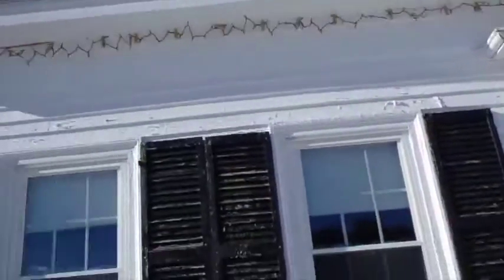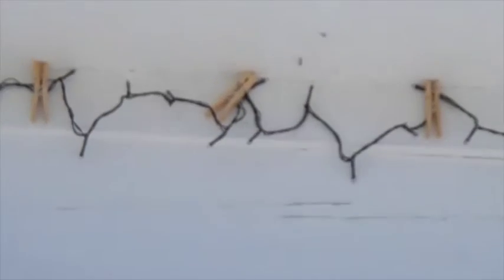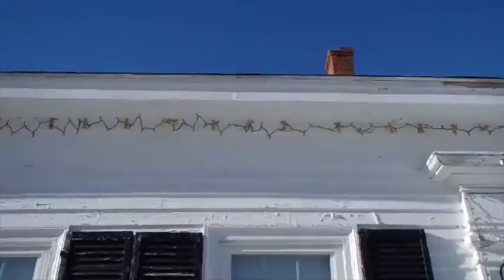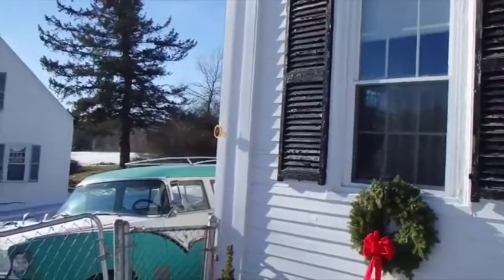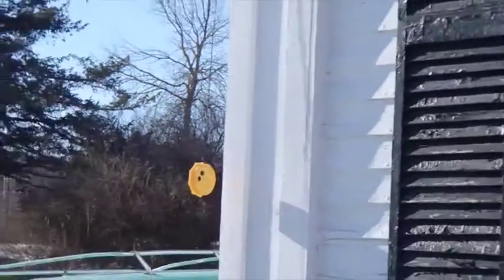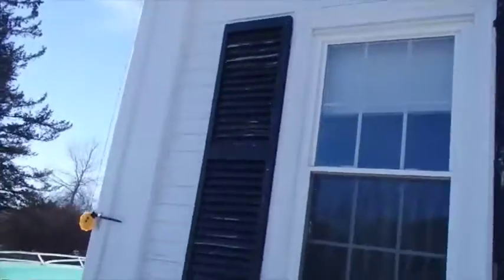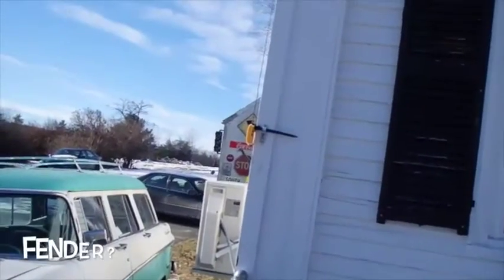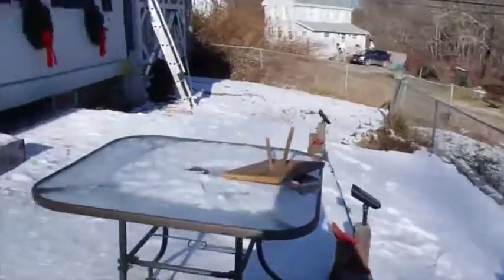Clothes Pin Christmas Light Bondage